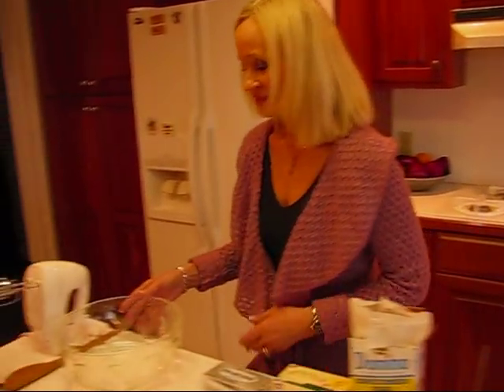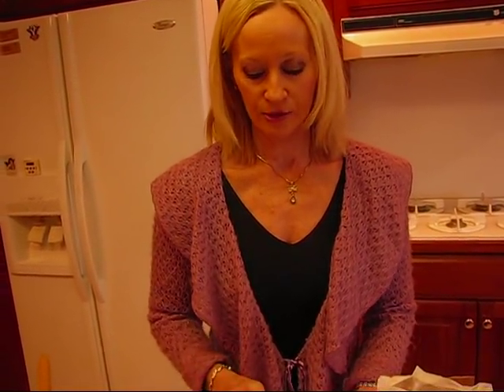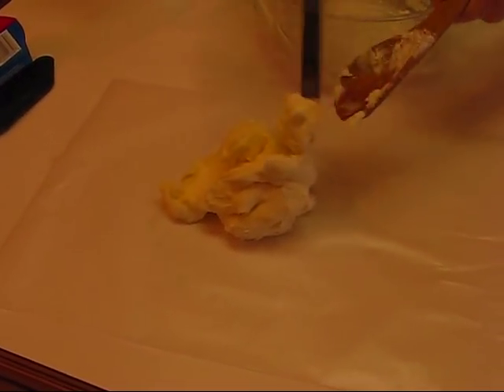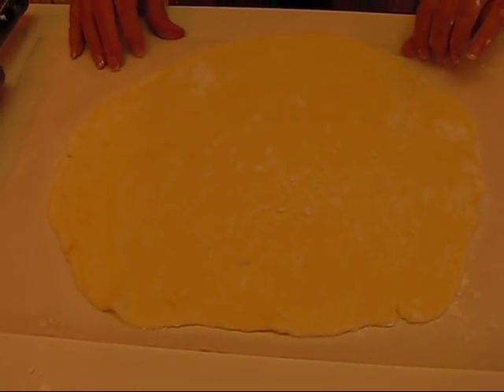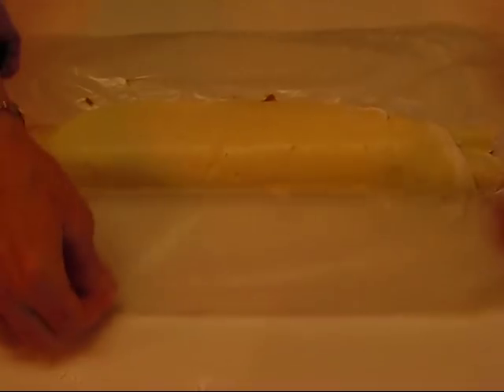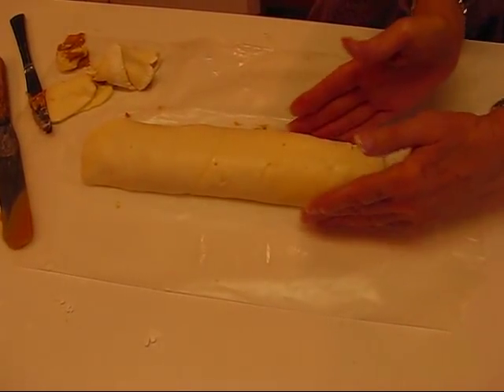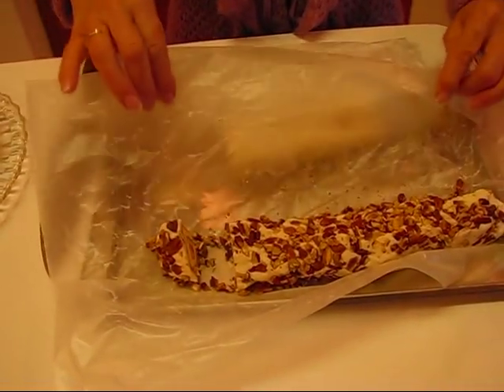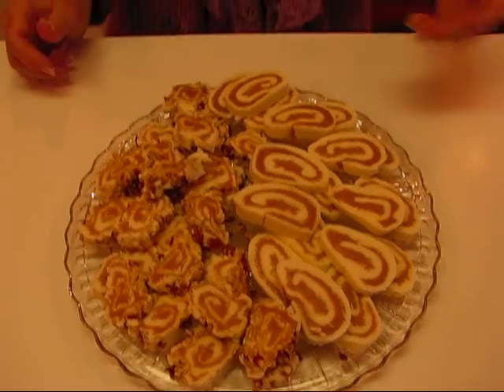Betty's Peanut Butter Log Candy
Betty demonstrates how to make Peanut Butter Log Candy.  This is a great finger food, if you are looking for something sweet to serve at a party.

Peanut Butter Log Candy

1 pound confectioner's sugar
4 ounces cream cheese, at room temperature
¼ cup butter, at room temperature
1 cup creamy peanut butter
1 cup chopped pecans, optional

In a large bowl, mix 4 ounces cream cheese and ¼ cup butter.  Use an electric mixer to beat in 1 pound of confectioner's sugar, adding a little at a time.  Roll out on waxed paper and form into a rectangle about ¼-inch to 3/8-inch thick.  Spread evenly with 1 cup peanut butter.  Roll into a log and trim ends.  Roll in chopped pecans, if desired.  Chill thoroughly before slicing into 3/8-inch slices.  Place on a nice serving plate.  Keep chilled until ready to serve, and put any remaining pieces of candy in the refrigerator to store.  This is a delicious treat that is pretty, and almost everyone likes it!  Enjoy!  --Betty